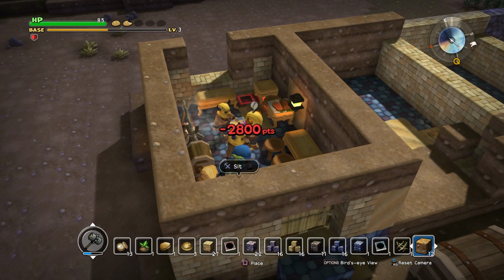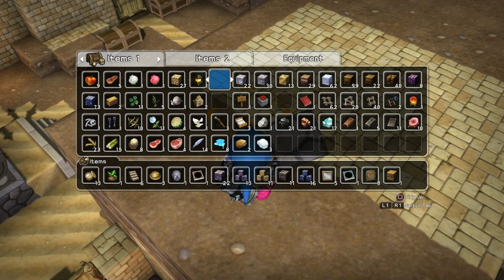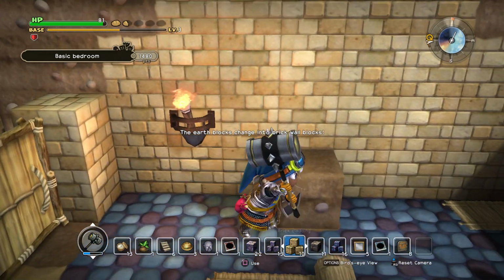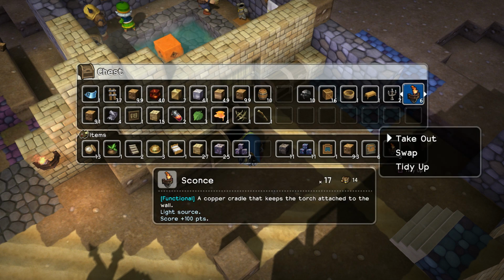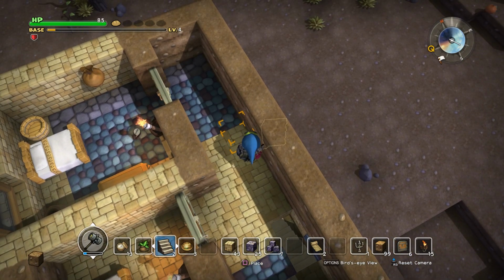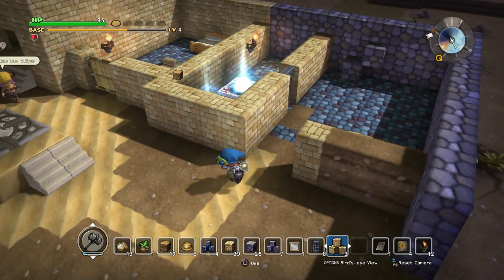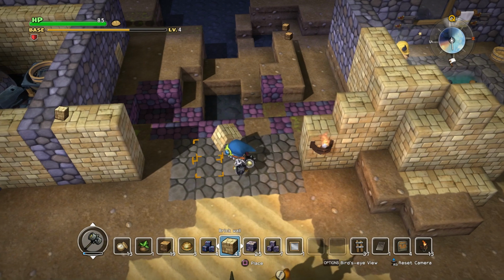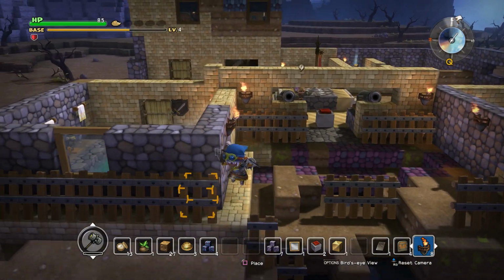Dragon Quest: Builders- Part 35 (Building the Tower)